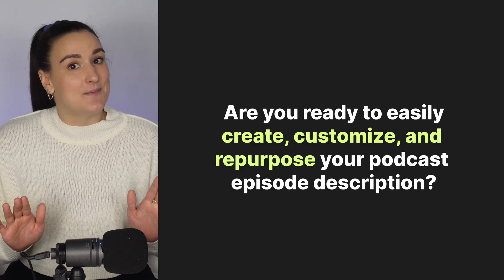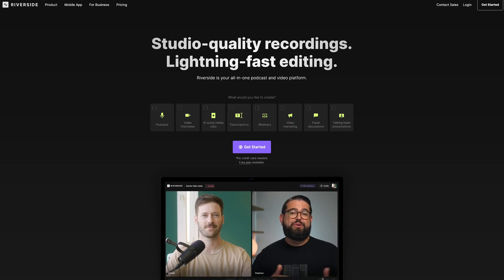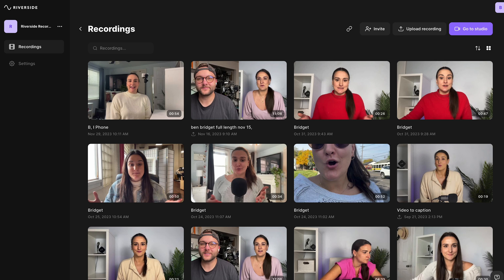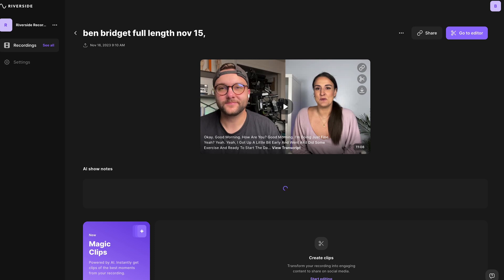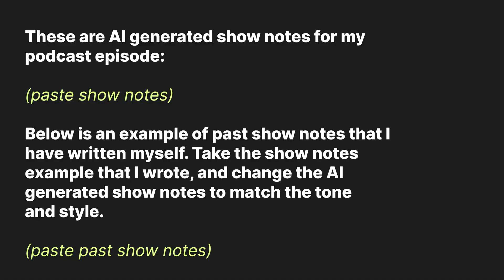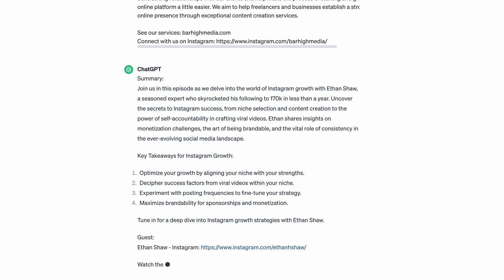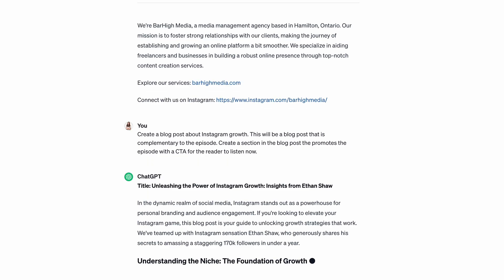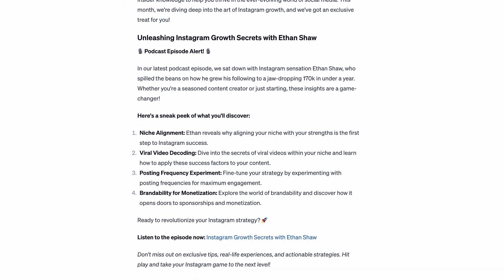Save Time Writing Podcast Descriptions With This EASY Workflow!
Hate writing podcast show notes? Discover the easiest way to create a killer podcast description with this step-by-step guide. Personalize your AI generated podcast description using ChatGPT for a perfect fit with your brand. Plus, learn how to repurpose these podcast show notes into a blog post, newsletter, and social media promo. Save time, boost engagement, and let your content shine!

0:00 - Introduction
0:45 - How Riverside uses AI
1:05 - Recording on Riverside
1:13 - Uploading recordings to Riverside
1:29 -  Easily generate podcast show notes
1:44 - Personalize AI generated podcast show notes
2:19 - Repurpose podcast show notes